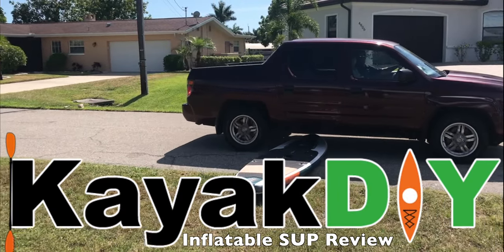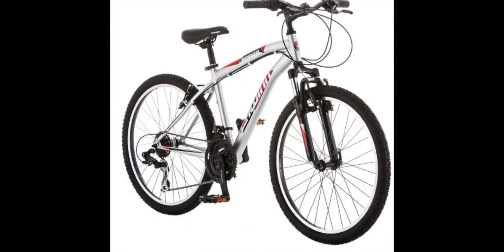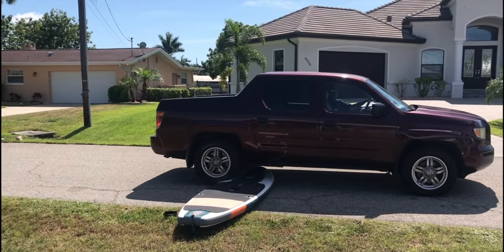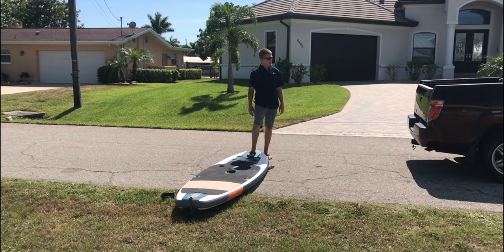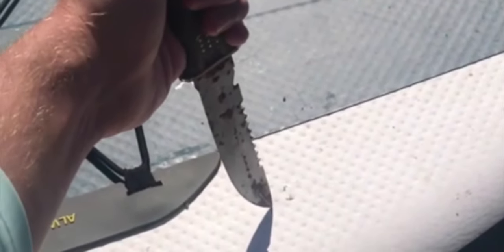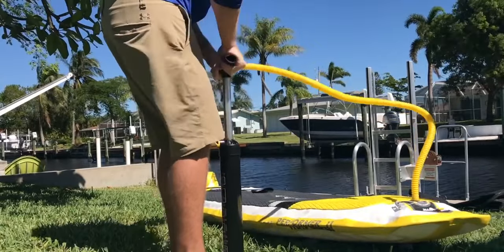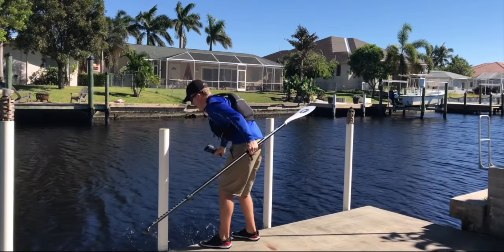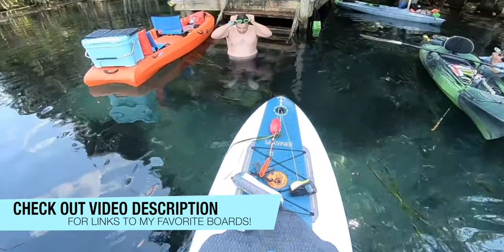INFLATABLE PADDLE BOARD (iSUP): Durability Test & Review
INFLATABLE PADDLE BOARDS I LOVE & RECOMMEND!
#1 Body Glove
#2 Aqua Marina

12v Electric Pump For Inflatable Paddle Boards

IN THIS VIDEO I TORTURE TEST AN INFLATABLE PADDLE BOARD THAT I HAVE OWNED FOR NEARLY 2 YEARS.  THE INFLATABLE BOARD SPENT 8 MONTHS IN MY BACKYARD FULLY INFLATED (15psi) BAKING IN THE FLORIDA SUN BEFORE THESE TESTS.  I AM VERY IMPRESSED WITH THE DURABILITY OF THESE BOARDS.  MOST PEOPLE I MEET ARE SURPRISED THEY ARE INFLATABLE!  THEY LOOK LIKE A FIBERGLASS BOARD, BUT I THINK THEY ARE MUCH MORE DURABLE!